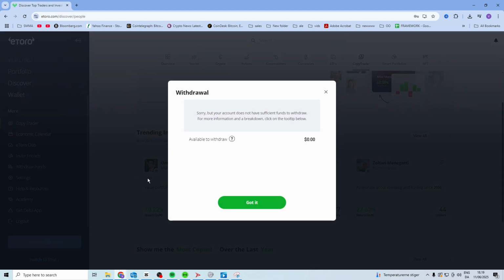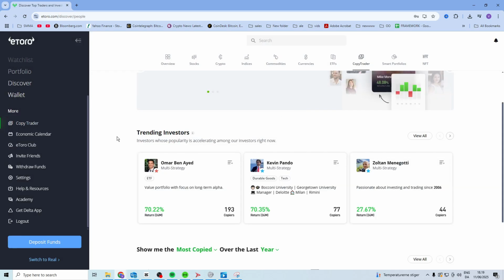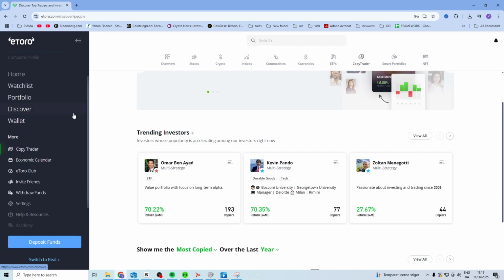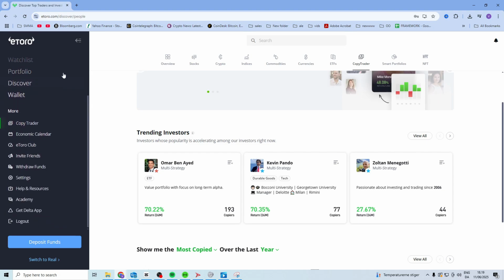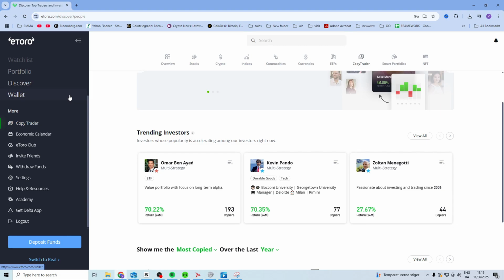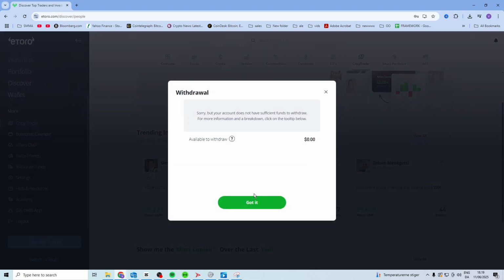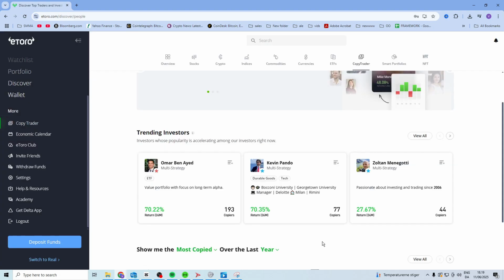How To Withdraw From eToro - Full Guide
In this video I'll show you how to quick easy and fast learn how to withdraw money from eToro. The method is very simple and clearly described in the video. Follow all of the steps & see how you can withdraw cash from eToro